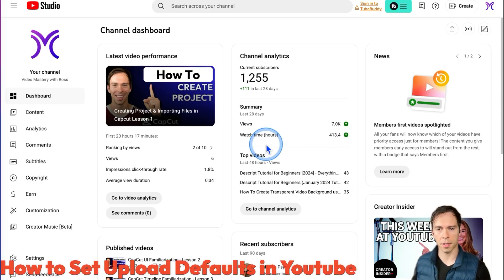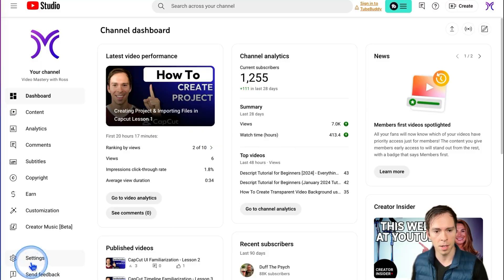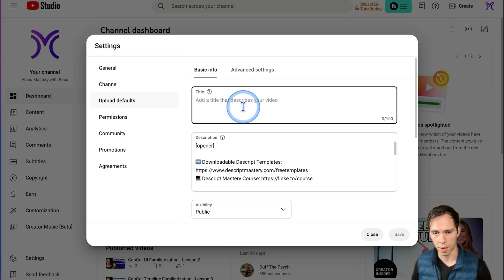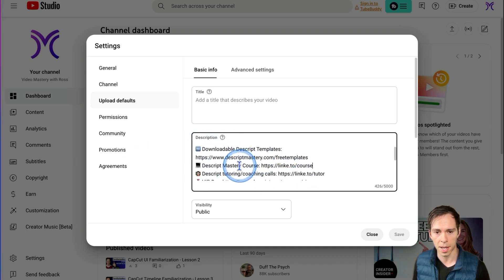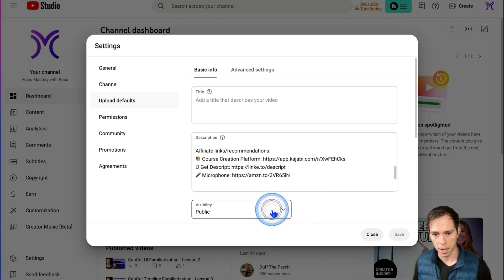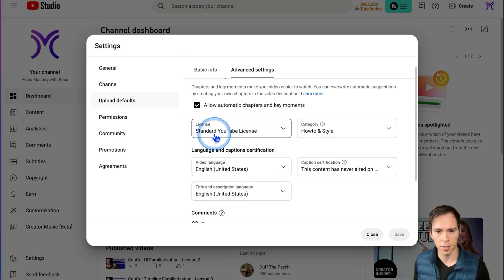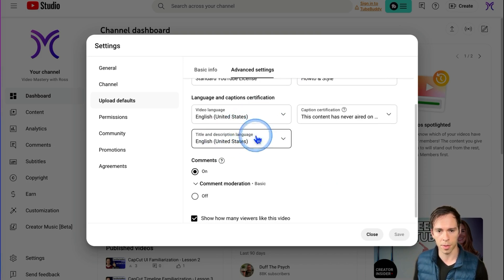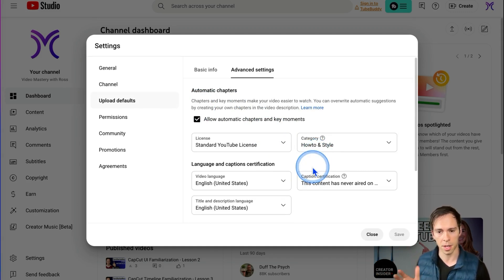How to Set Upload Defaults in Youtube